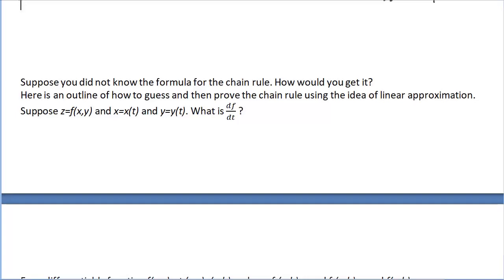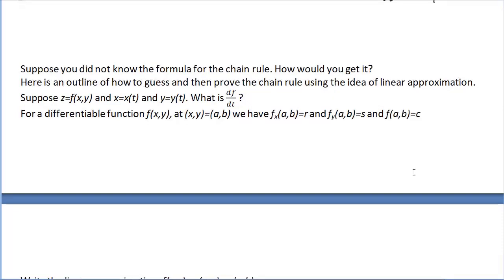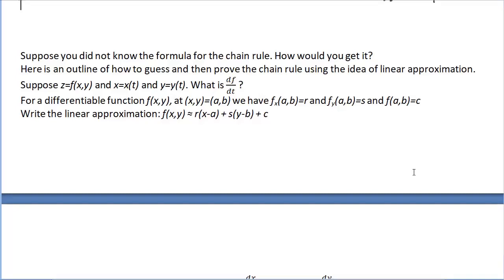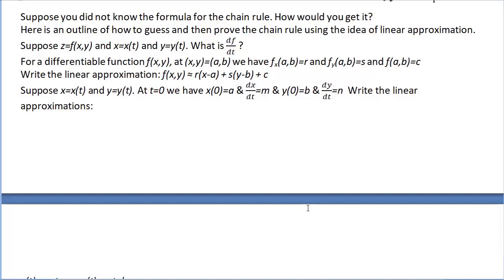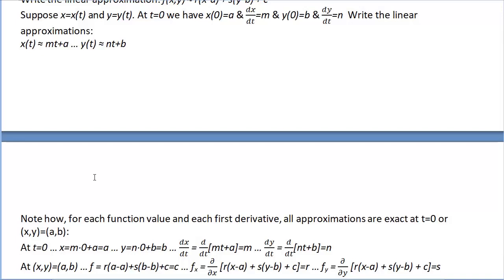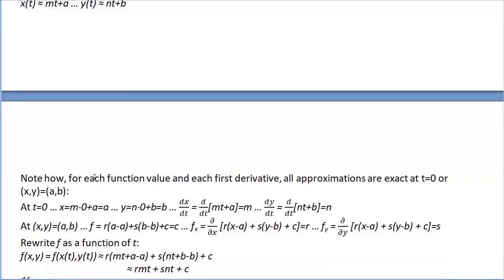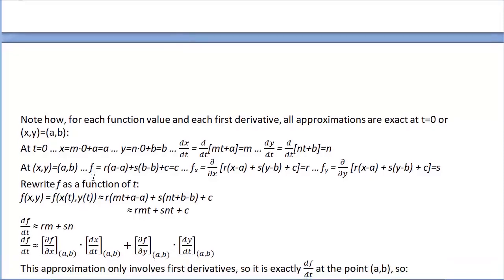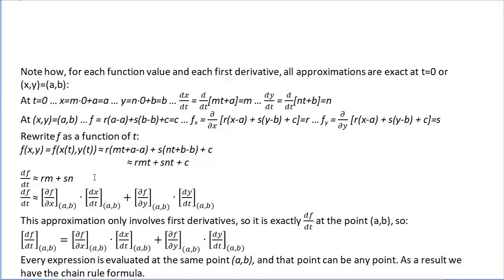Calculus 3 - Proof of the Chain Rule (outline)